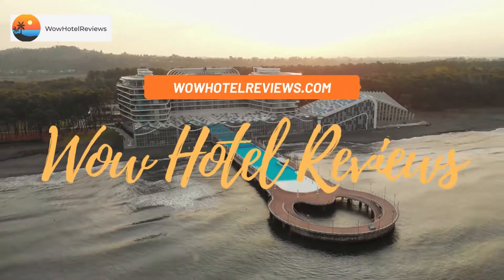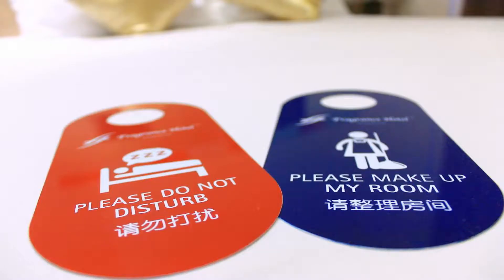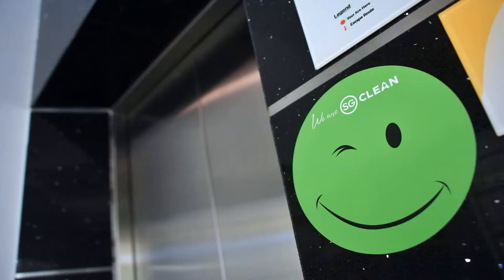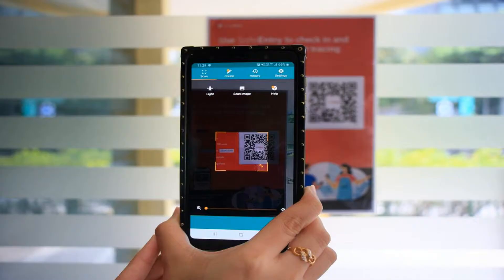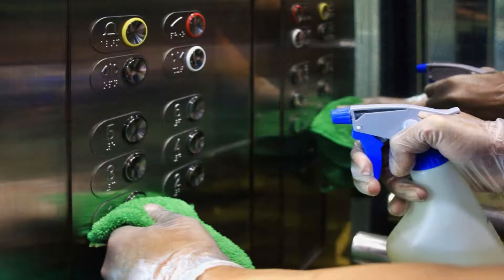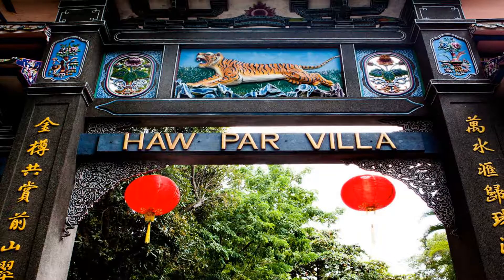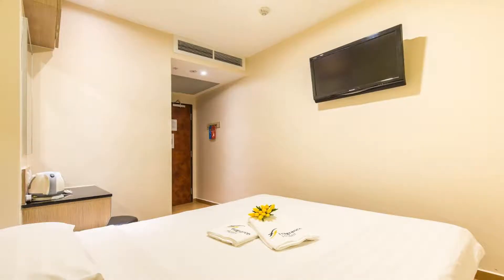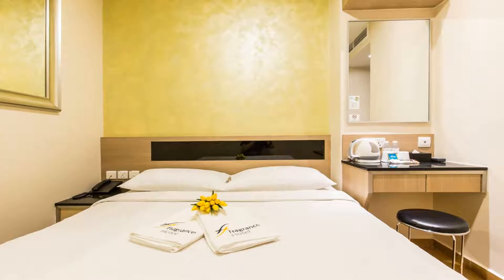Fragrance Hotel - Ocean View (SG Clean) Review - Singapore , Singapore 25154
Fragrance Hotel - Ocean View (SG Clean)

This property is 8 minutes walk from the beach. Fragrance Hotel-Ocean View is located in the South-Western part of Singapore, a 10-minute walk from the lovely Kent Ridge Park. It offers affordable accommodation.
Air-conditioned guestrooms at Ocean View Fragrance are fitted with ironing facilities, tea/coffee maker and flat-screen TV with cable channels. The en suite bathroom comes with hot shower.
Hotel Fragrance – Ocean View offers laundry services. Airport transfers and guided sightseeing tours are available upon request, at a charge.
Fragrance Hotel-Ocean is a 25-minute drive from Changi International Airport. It is a 15-minute drive from Vivocity, Singapore’s largest shopping mall.